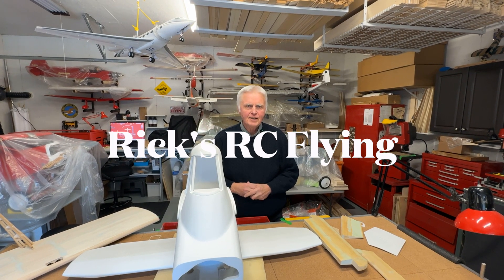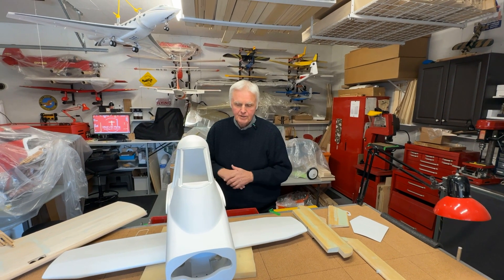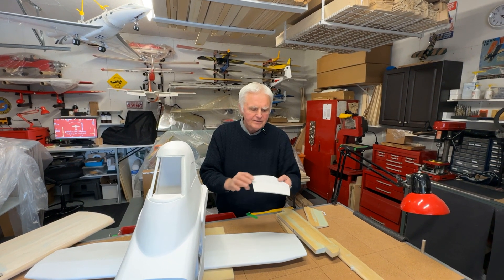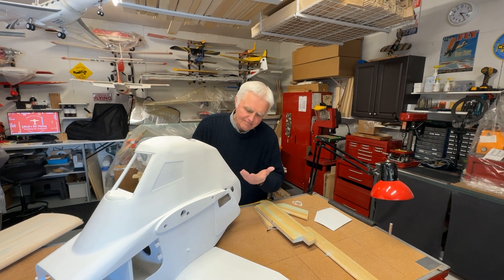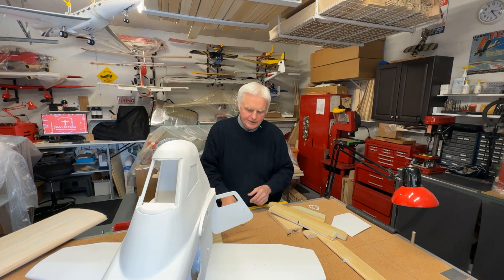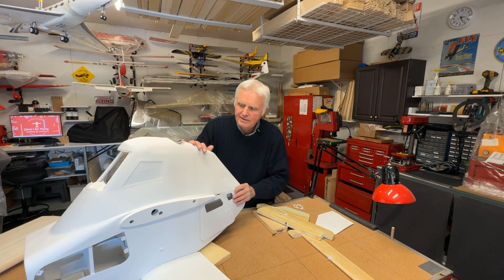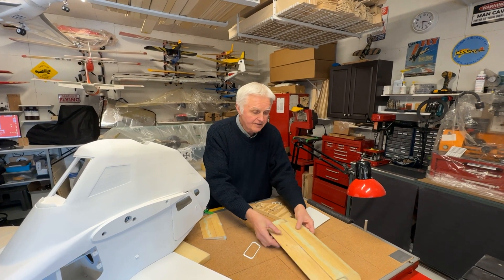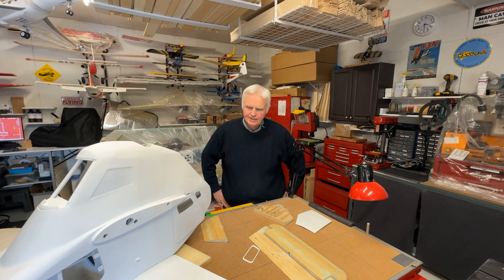PL 12 Airtruk Fuselage Episode 6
I am excited to announce the launch of the PL-12 Airtruk build series after a period of inactivity. This Australian crop duster is a scratch-built project featuring a fully operational hopper system. The model is constructed at a 1/5 scale and boasts a wingspan of 100 inches.